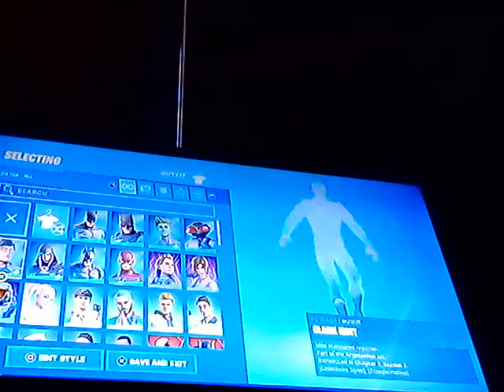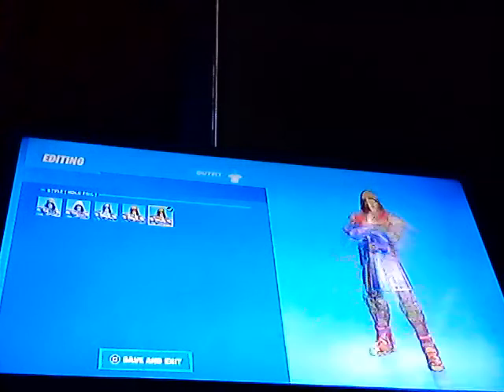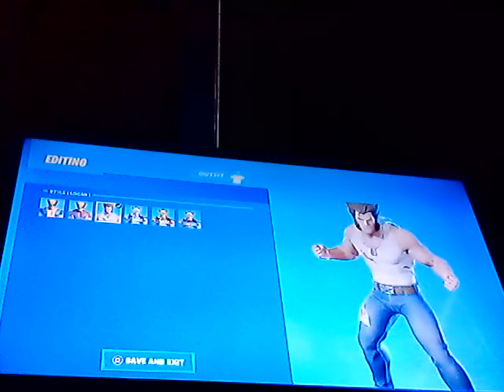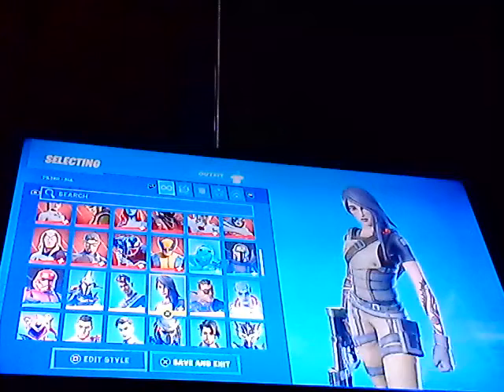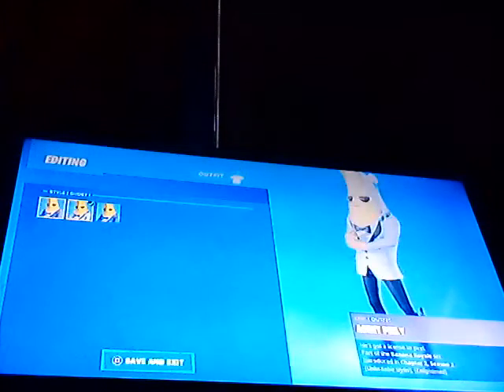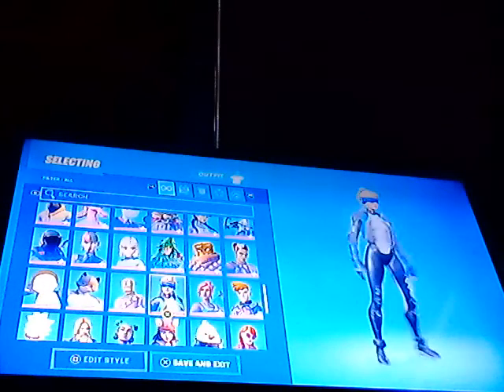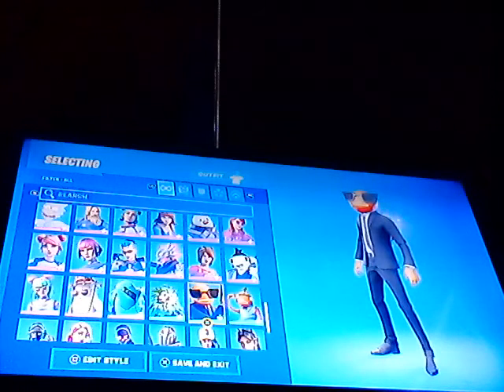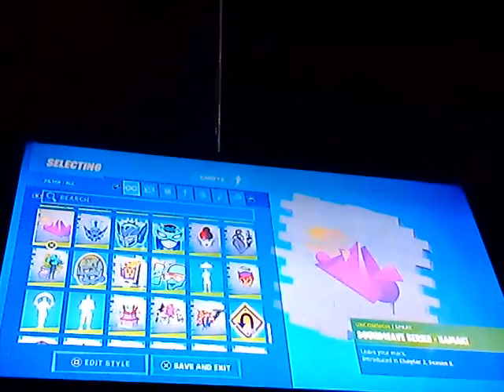Locker tour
showing all of my skins in my locker